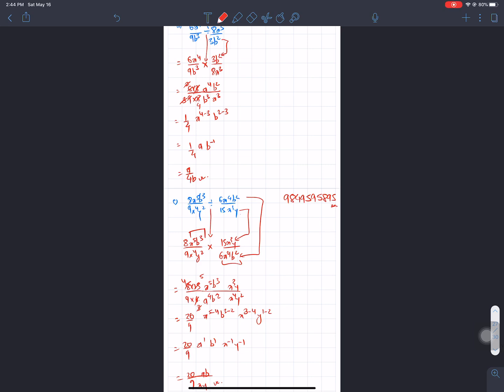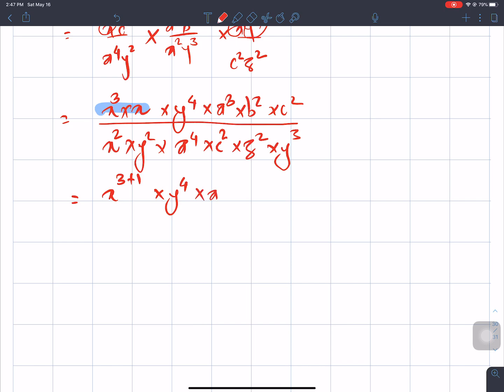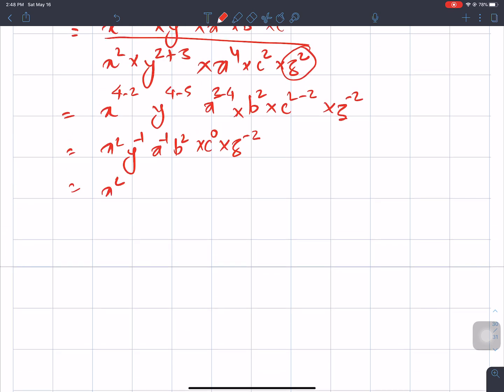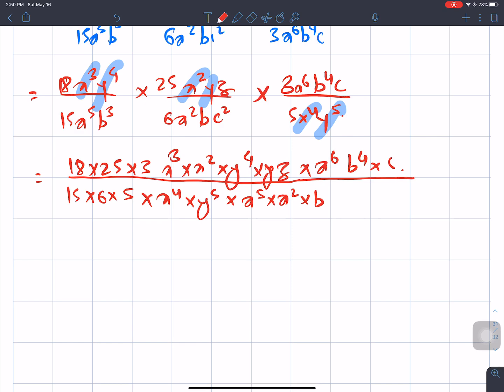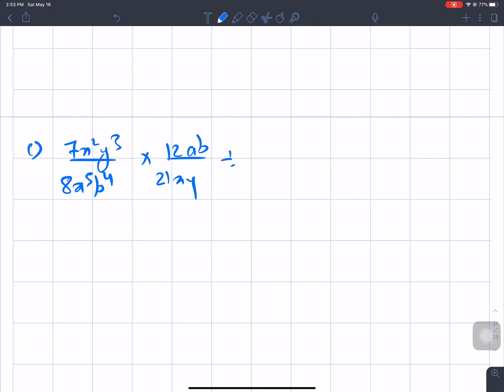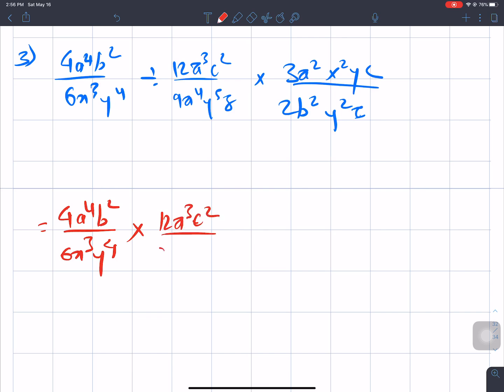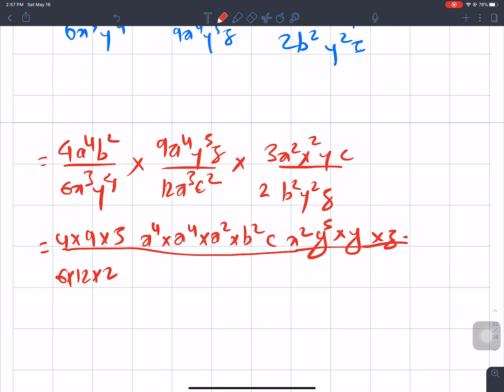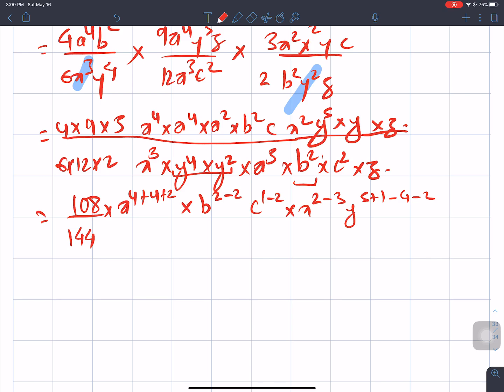Rational Expression(Multiplication Division)| BLE Class 8 | C Math in NEPALI